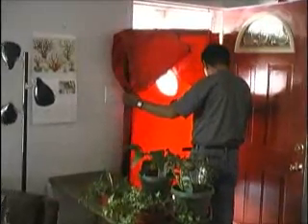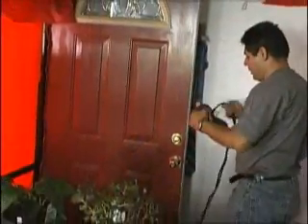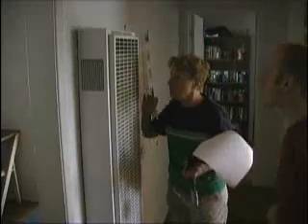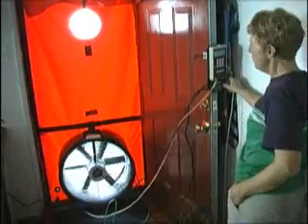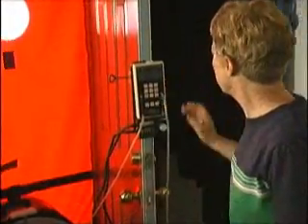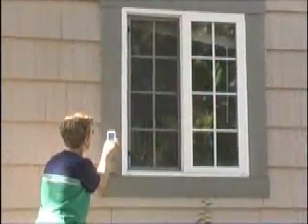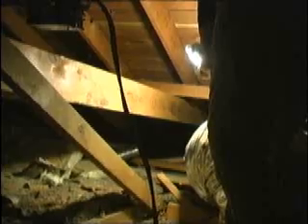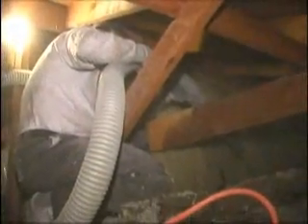Energy Audit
Energy Masters, Mary Winston, does an energy audit on a property in Reno, NV.  She explains the use of the blower door and the infrared gun to determine areas lacking insulation and drafty areas in the house.  Insulation is blown in and cracks in plumbing and electrical chases are filled with expandable foam.